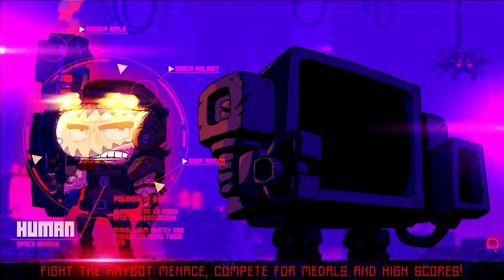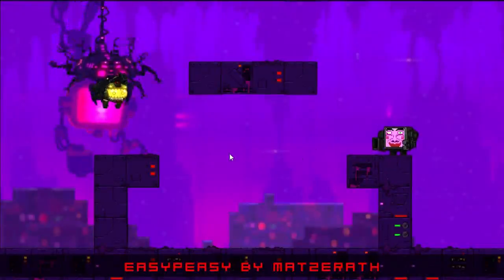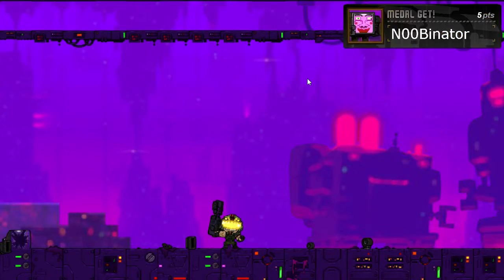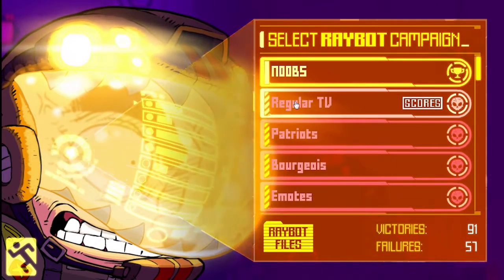Mint and Lyzen play: Cathode Raybots part 1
Humans or Raybot. Patterns